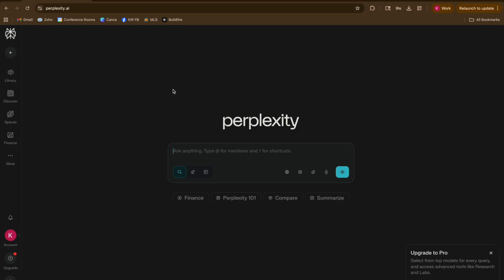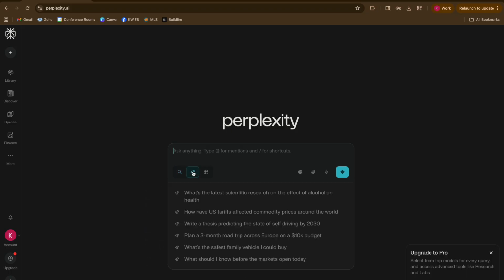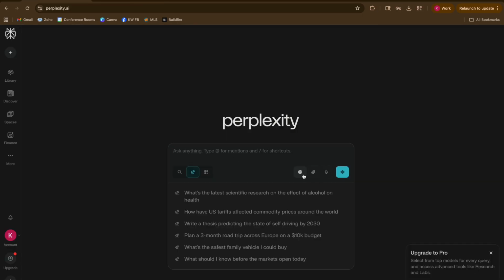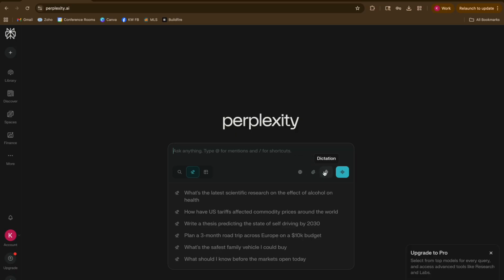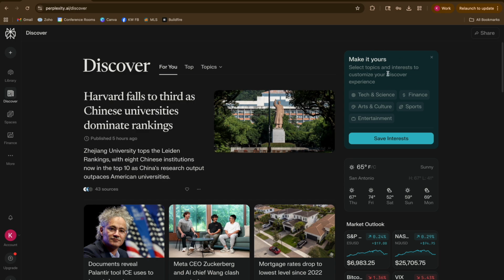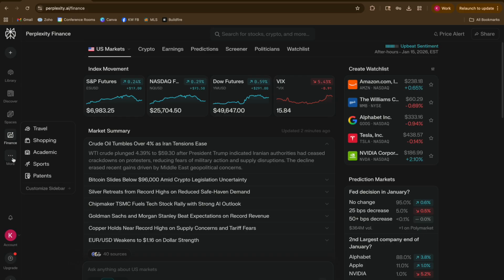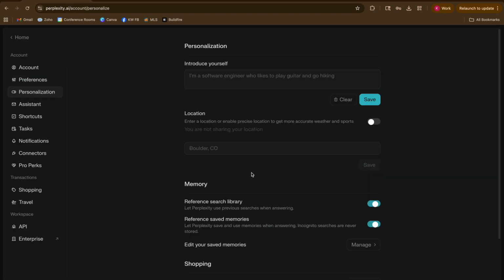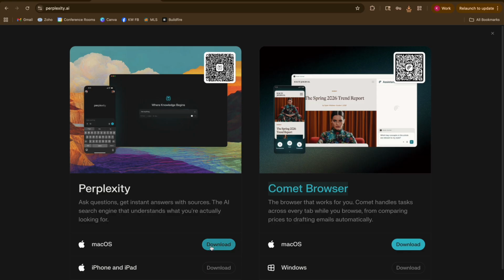Techy Tuesday - Getting Started with Perplexity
🚀 Getting Started with Perplexity AI | Beginner’s Guide to Smarter Search & Research

In this video, you’ll learn how to get started with Perplexity AI, a powerful AI-powered search and research tool designed to give fast, accurate, and cited answers. This beginner-friendly overview walks you through the Perplexity interface, key features, and how it differs from traditional search engines and other AI tools. Whether you’re a professional, student, or creator, Perplexity can help you research smarter, save time, and make more informed decisions.